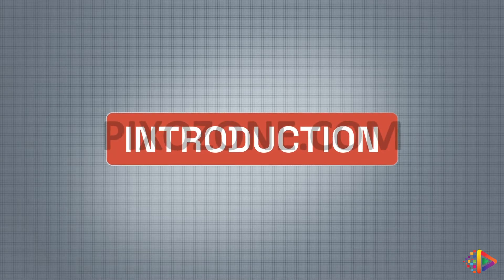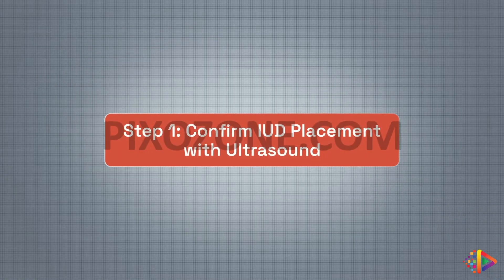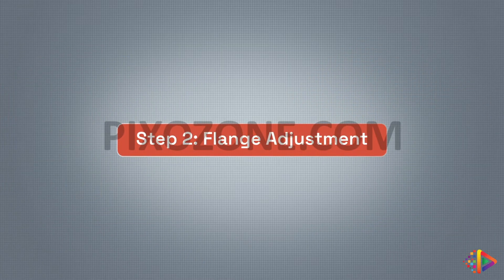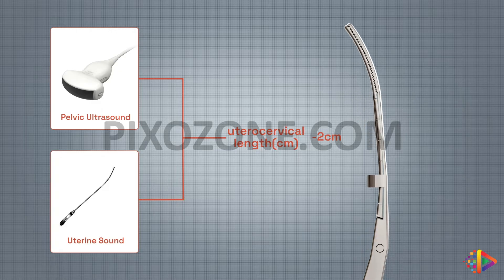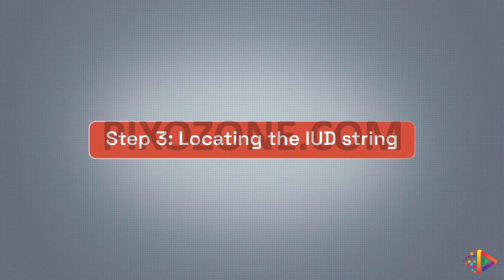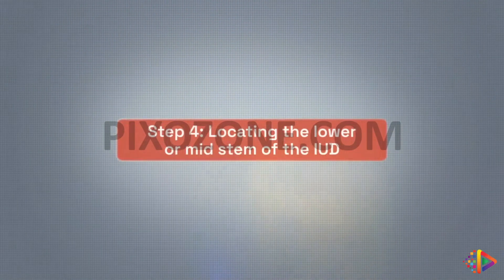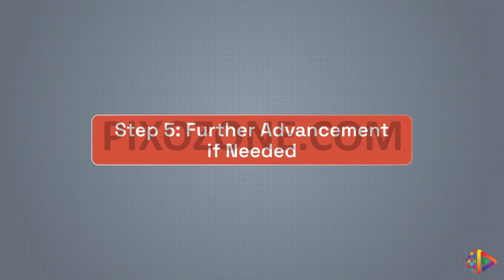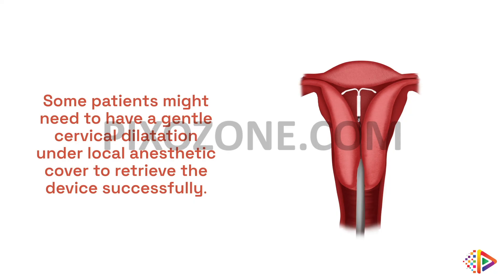IUD Remover 3D Medical Device Animation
Experience the power of precision and clarity with my medical animation expertise. This instructional animation for the IUD remover simplifies complex procedures, guiding healthcare professionals through safe and effective IUD retrieval.

From illustrating device features like the adjustable flange to demonstrating step-by-step processes, my animations enhance understanding, ensure accuracy, and prioritize patient safety. Ideal for medical training and device promotion, this project showcases my ability to turn technical details into engaging, educational visuals.